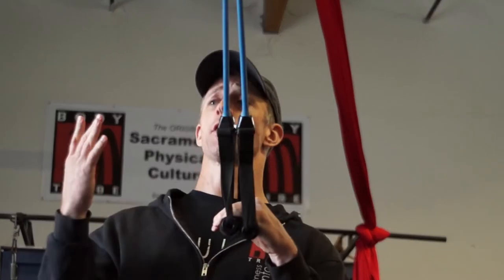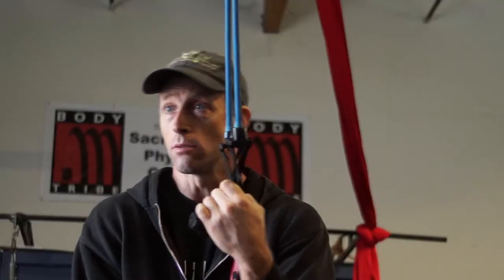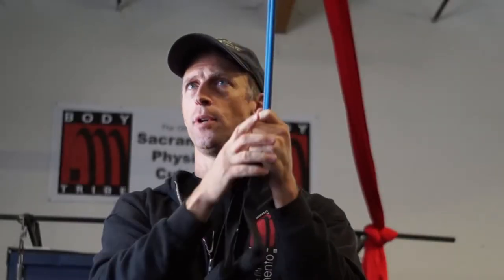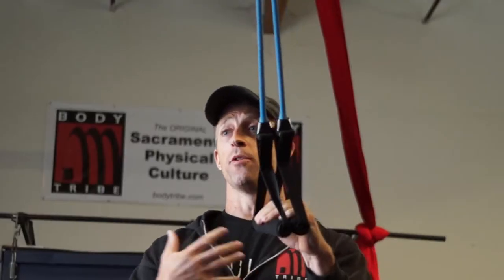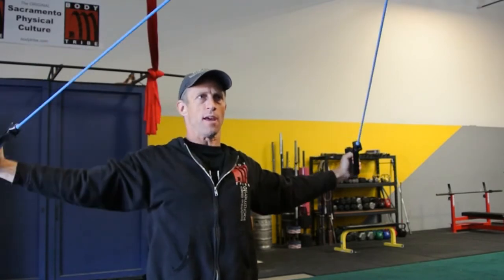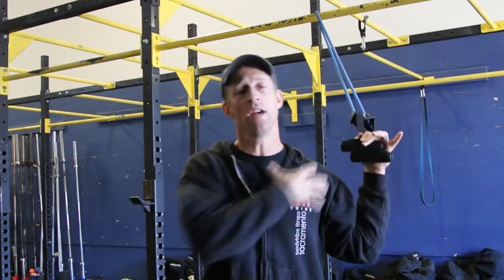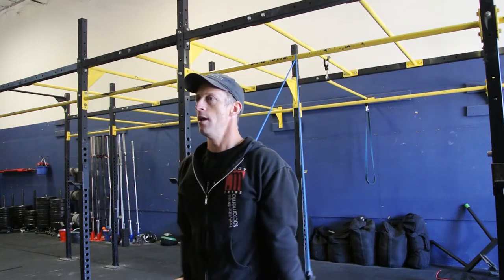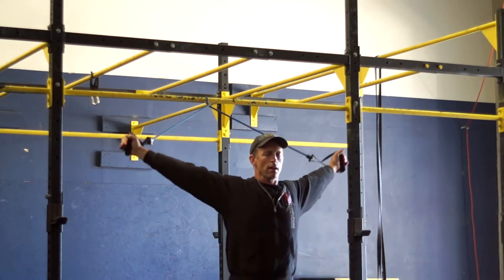Happy Shoulders: Bands and Tubes, Part 1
A staple of the healthy shoulder diet here at BodyTribe. Often referred to as Y and Ts, but we should come up with a better name. Grab a tube and make the shoulders a happier place.